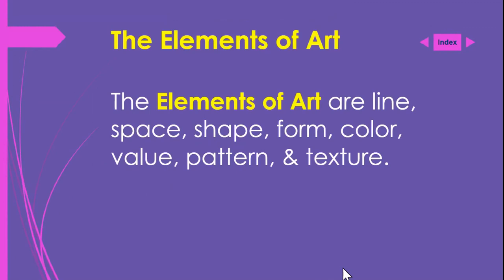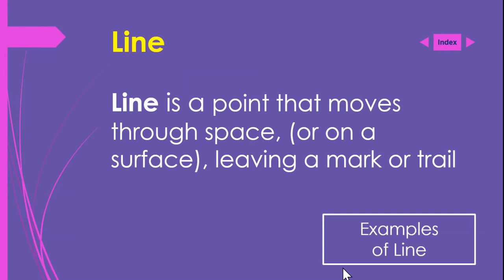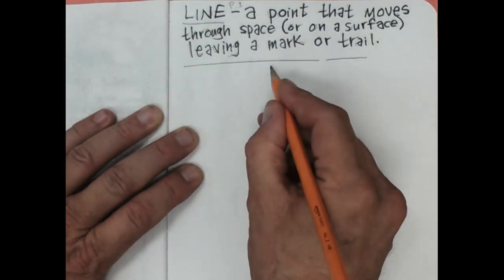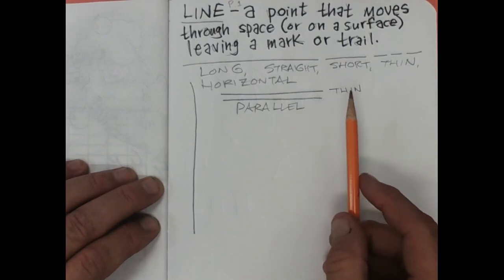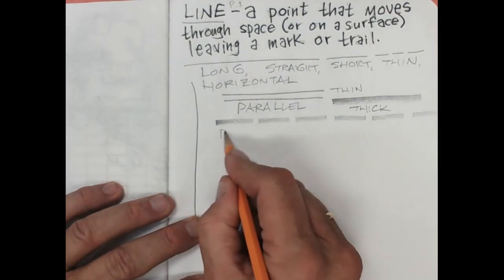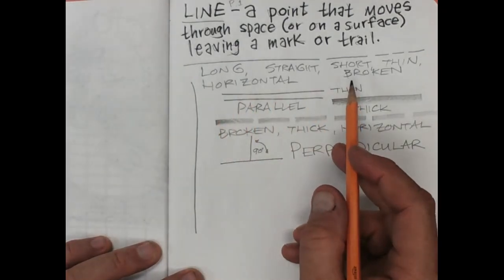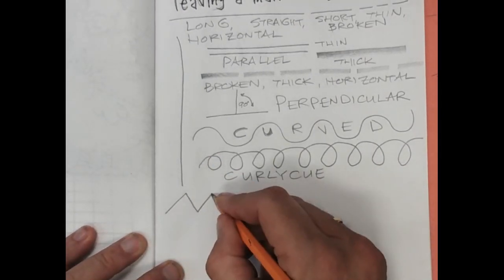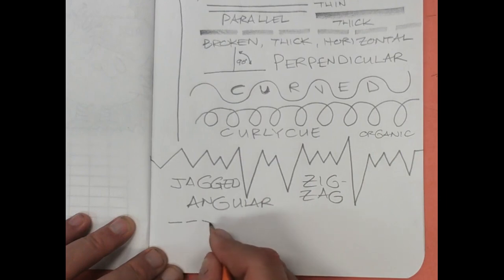Elements of Art : Line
This video is the first in a series, defining, describing and demonstrating the Elements of Art and the Principles of Design. As is the case for many of my students when they're not paying attention to the lecture, videos are intended for them to view later, to make sure their notebooks have the information covered in class. It is also intended for students who were absent from school on the day these topics were presented.